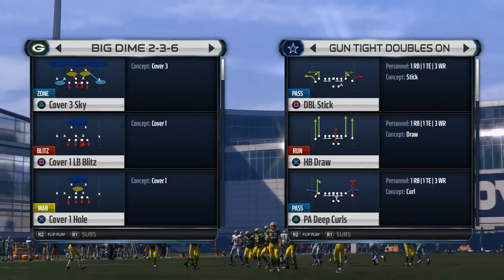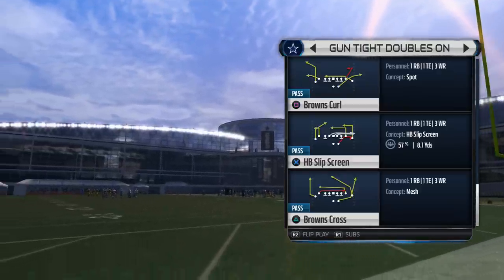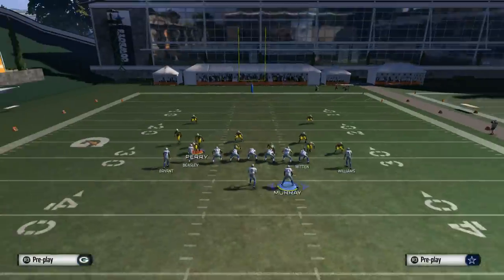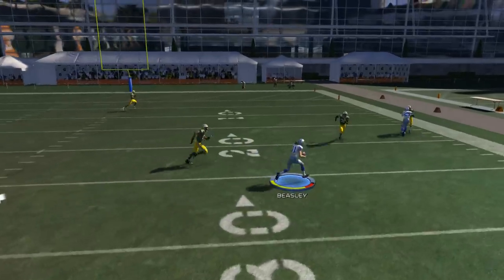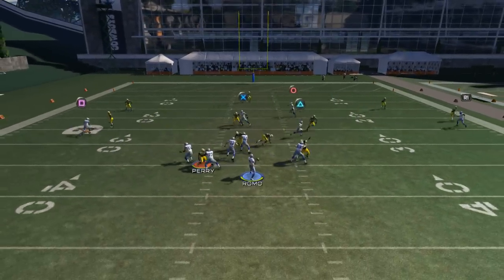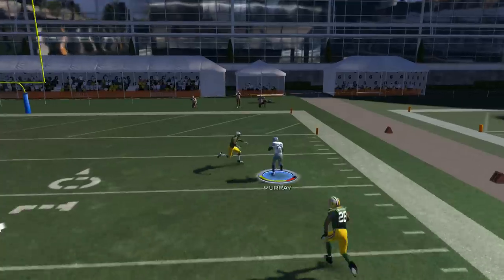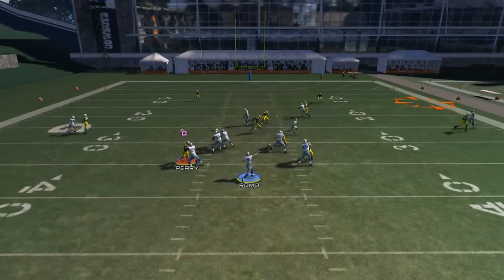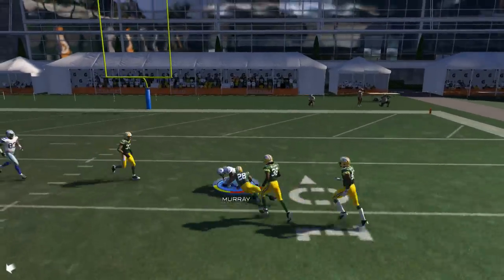Madden 15 Tips - How to Beat Cover 3 in Madden 15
Houston Texans Playbook: Gun Tight Doubles On - WR Cross